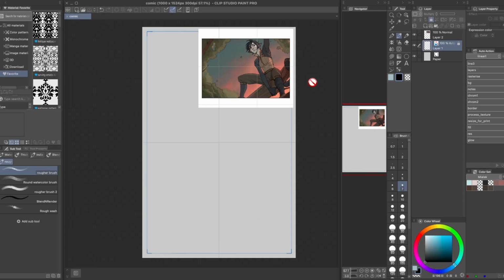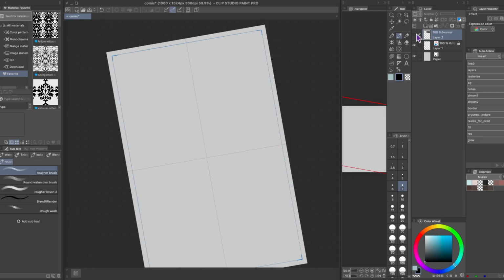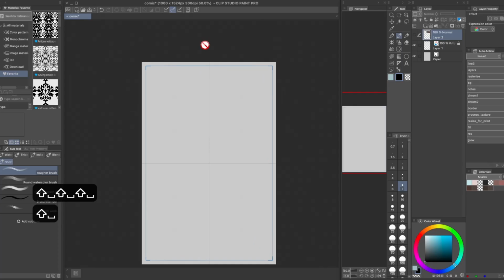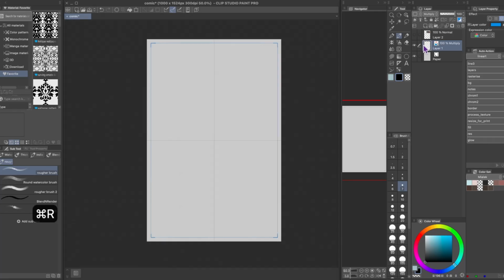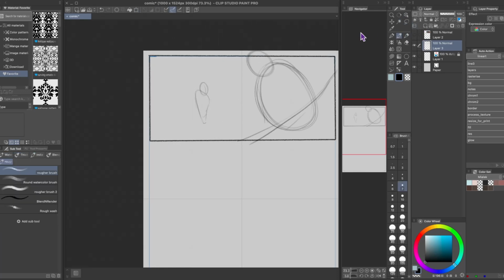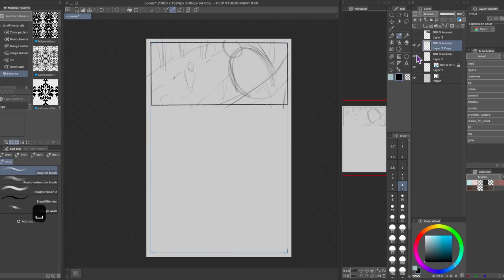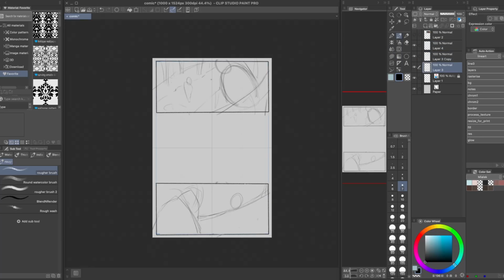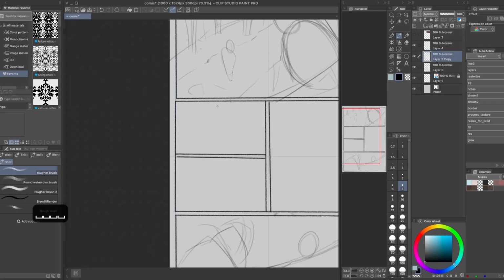Comic Artist MAF - Chapter 30: Full Page Art